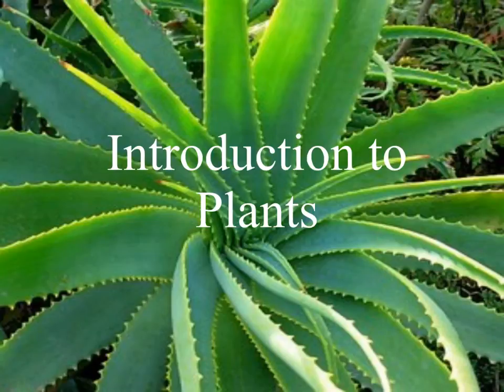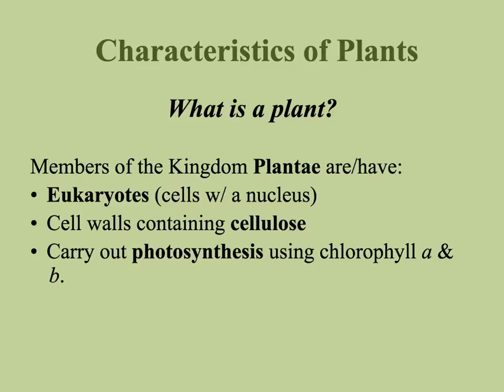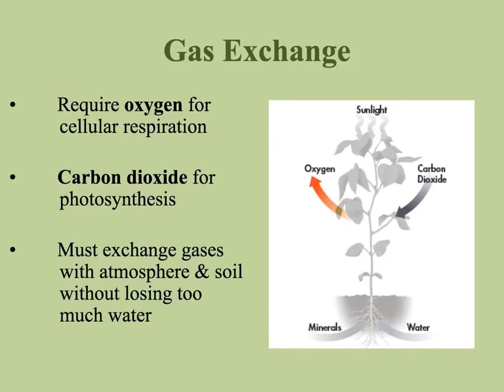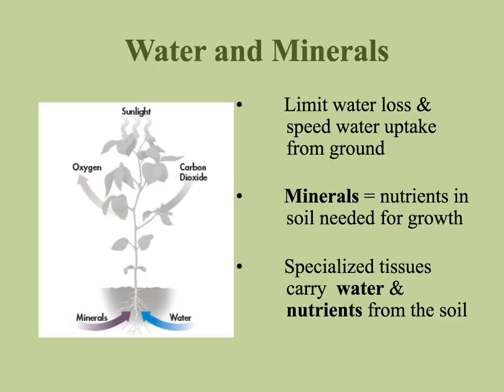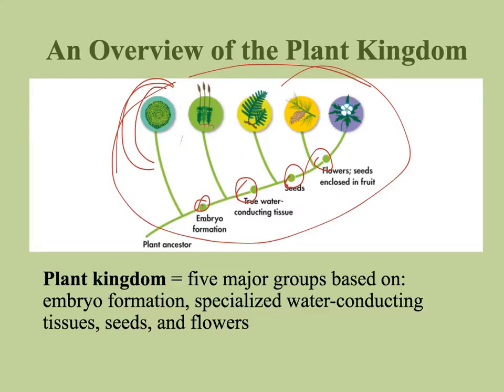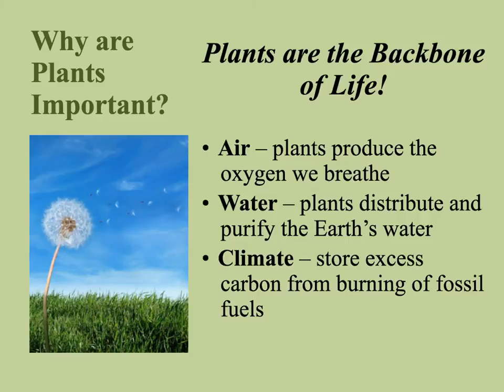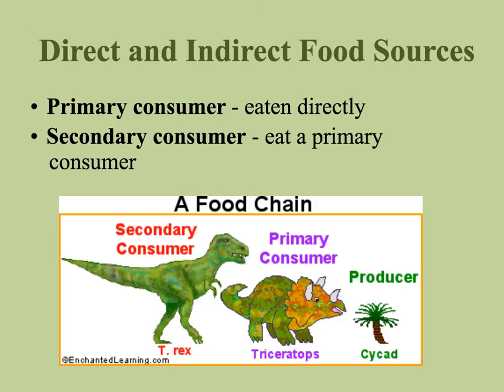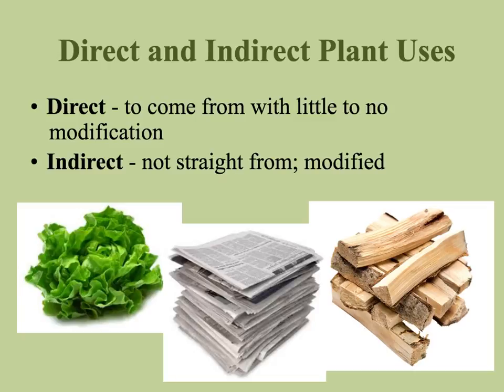Introduction to Plants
What plants need and how they affect our lives